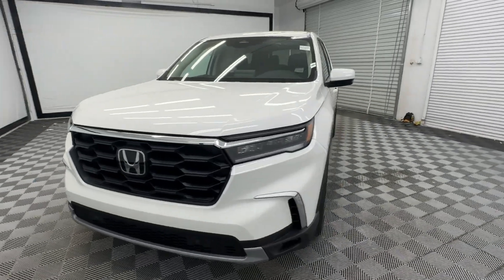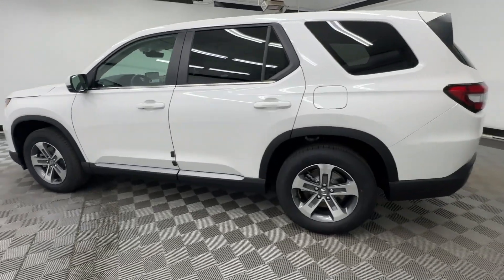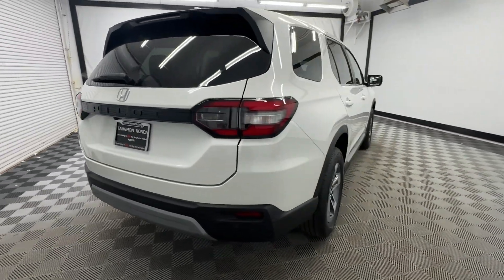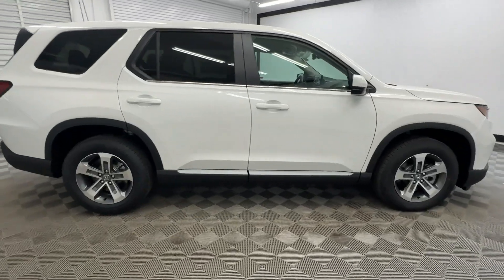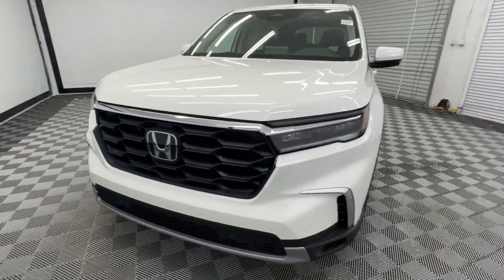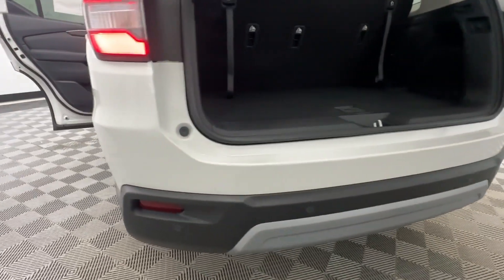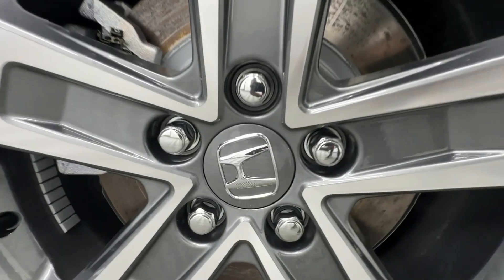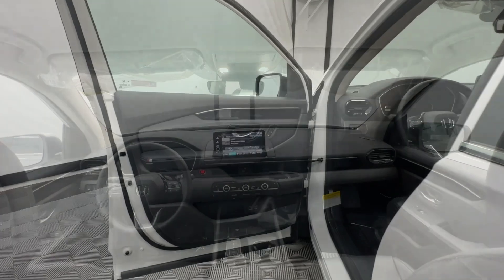2025 Honda Pilot EX-L Birmingham, Hoover, Alabaster, Vestavia Hills, Helena AL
New 2025 Honda Pilot EX-L available at Tameron Honda located in 1675 Montgomery Hwy, Birmingham, AL, 35216. Servicing the Birmingham, Hoover, Alabaster, Vestavia Hills, Helena area.

This could be the car for you, the  2025  Honda Pilot. Here's a Honda Pilot, the refined, spacious family SUV that keeps you safe, comfortable, and in command on every adventure. From all-weather and towing capability, to comfortable cruising, it's the ultimate family vehicle. These are just some of the great options this vehicle comes with: Apple Carplay®/Android Auto®, Keyless Entry, Fog Lamps, Satellite Radio, Adaptive Cruise Control, Lane Keeping Assist, Power Liftgate, Back-Up Camera, Power Passenger Seat, Heated Mirrors. Modern refinement meets rugged capability in this family-friendly Honda Pilot. Come on in and take out for a drive.